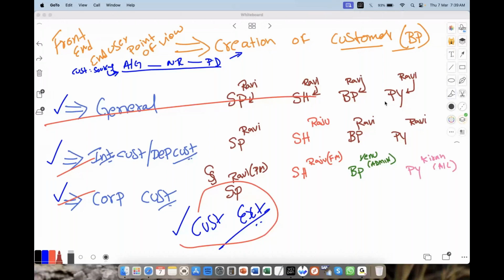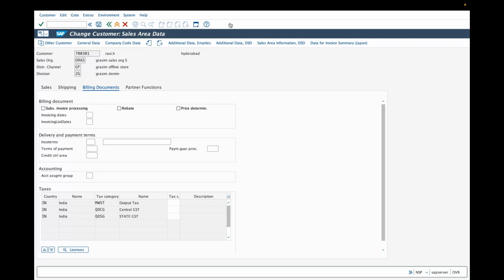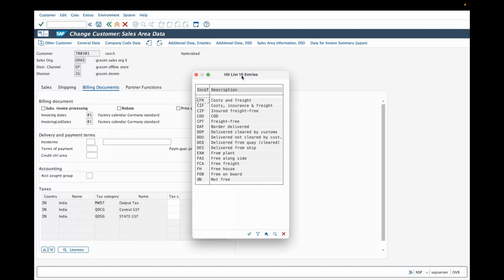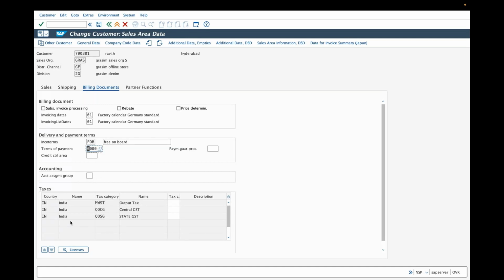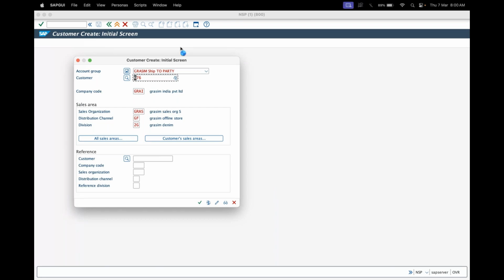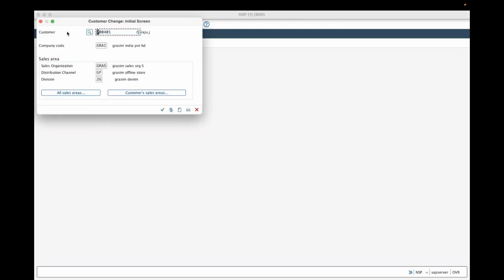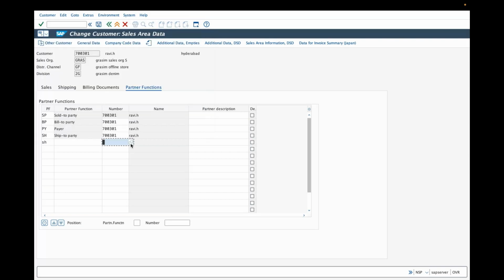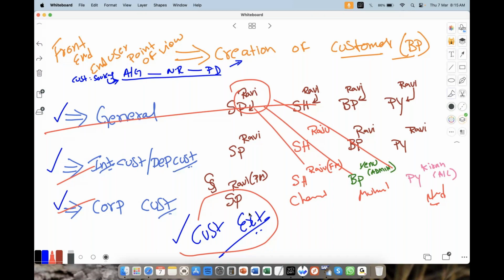Class-15 Customer I'd creation End User_3